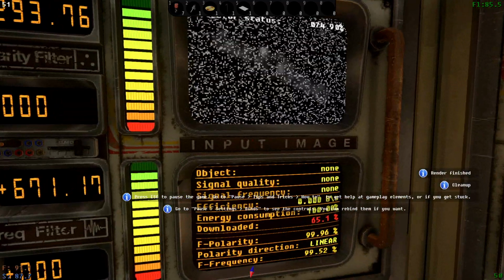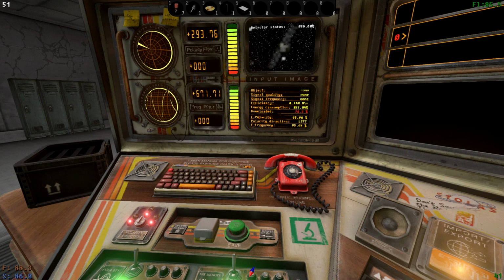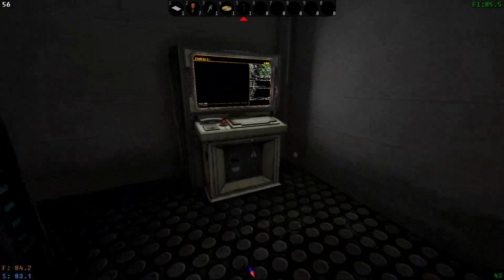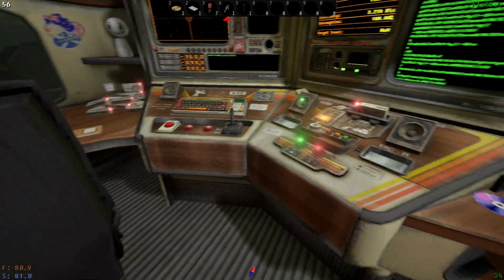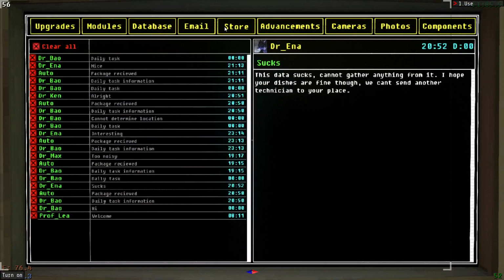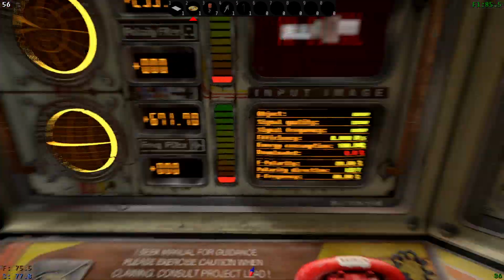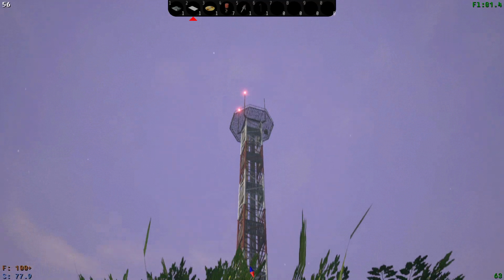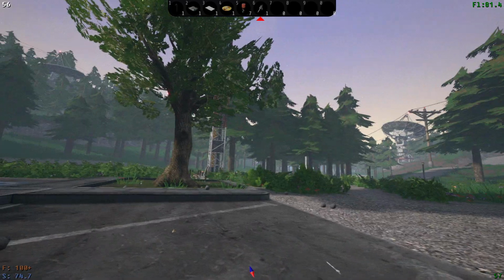very barebones voices of the void tutorial for a friend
hi so this tutorial only works for pre 0.9.0 now (i think thats the version)

yea thats it bro (i hope this vid isnt too low or i'll have to reupload)

Few corrections: for the sv.hash, you need to go on the antennas that Dr. Bao has told you to go to. another antenna simply won't give you any hashcode; because they won't have any.
Filtered drives can be put back on the 2nd computer to be replayed
Don't forget to import/export drives with the orange buttons. Should be self explanatory though, since I did it myself on the vid

Something important I forgot to talk about: Make sure to prioritize the things Dr. Bao asks for in missions. If he asks, for example, for one lvl 3 drive and hash codes on Bravo, Delta and Sierra, do the hashes, the drives, put the drive in the box, the hashcode paper over the drives, then close the box with the lid. After that, go to your garage, open the metal box to the left wall, and call for the drone. Put the drive box on the big target outside your garage, and boom, drone comes in, gets the stuff, more points for you. Be aware that the drone has quite the long travel time, so if you leave all this stuff to do at, let's say, 11pm, it def won't make it back to Dr. Bao in time, and you will lose the hashcode points for that day.